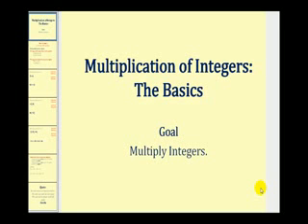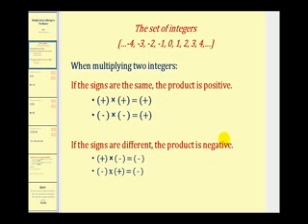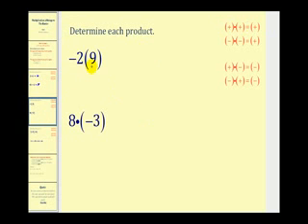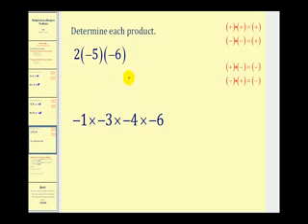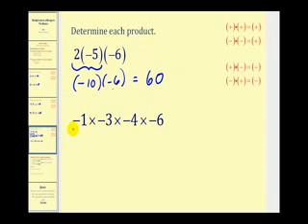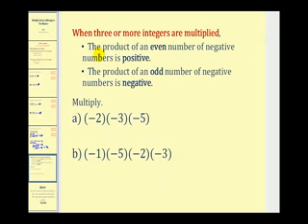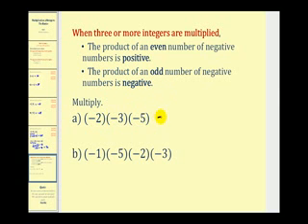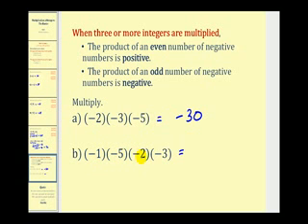Multiplying Integers The Basics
This video states the basic rules for multiplying integers and provides several examples.  There is another video with additional explanation of the rules.